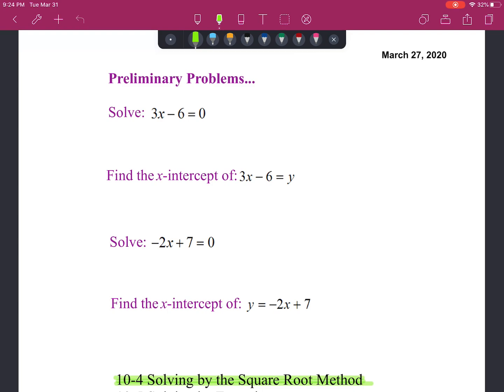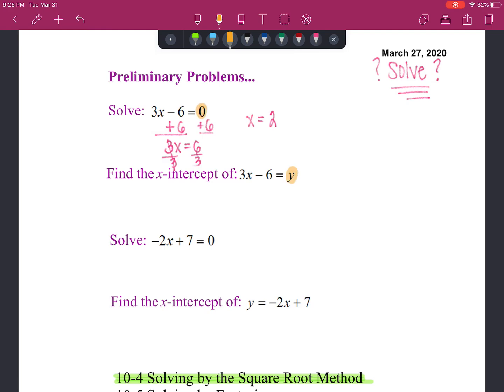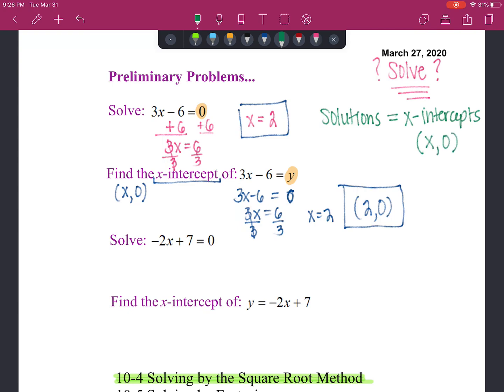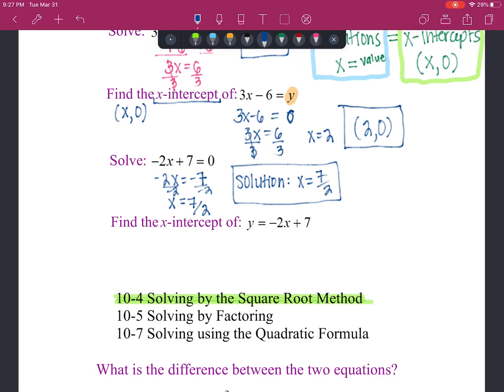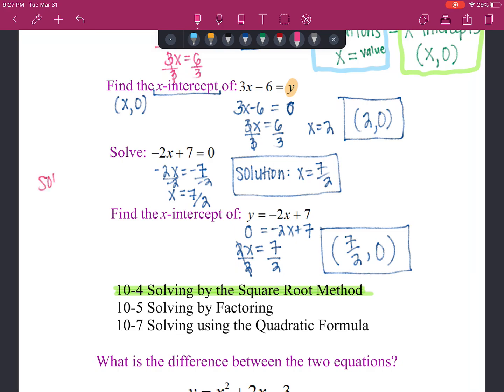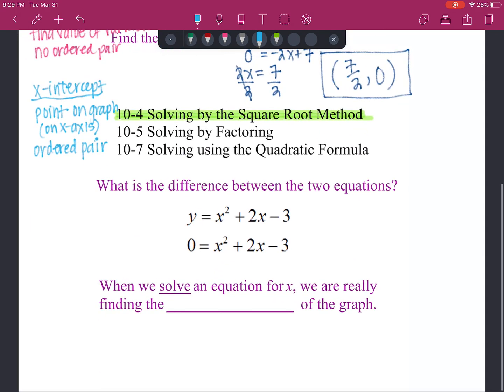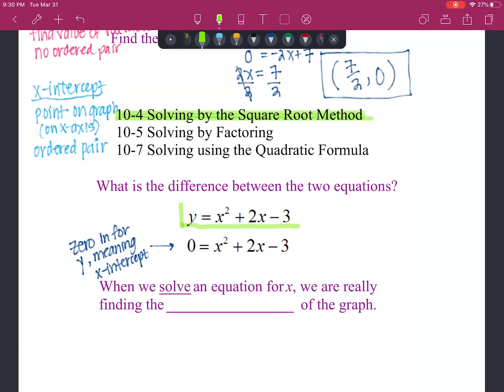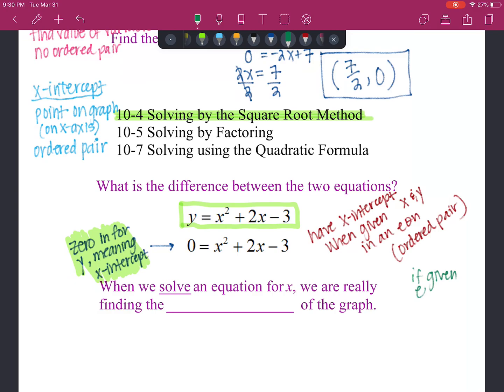Alg1 Q 4A Solving by Square Root Method